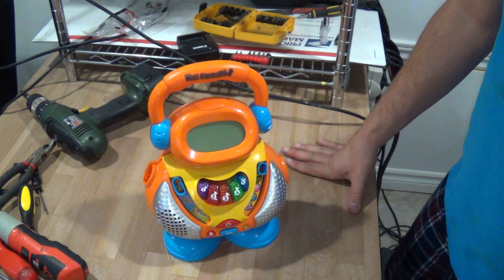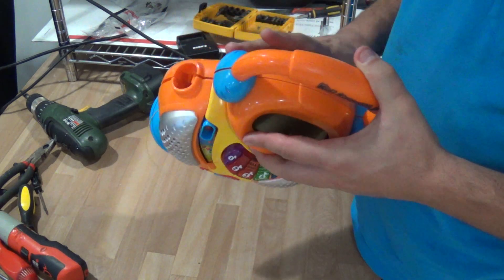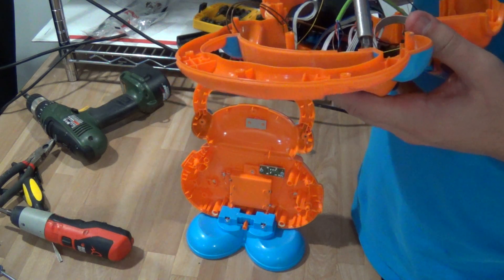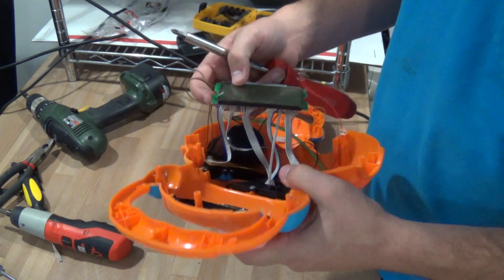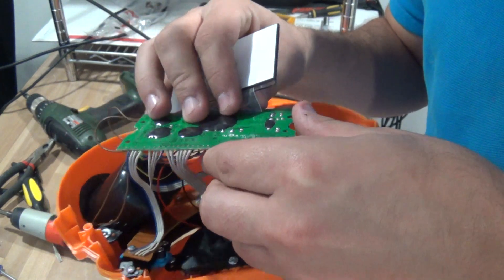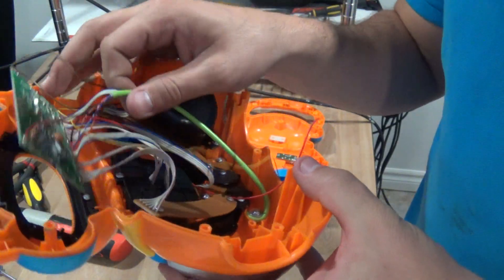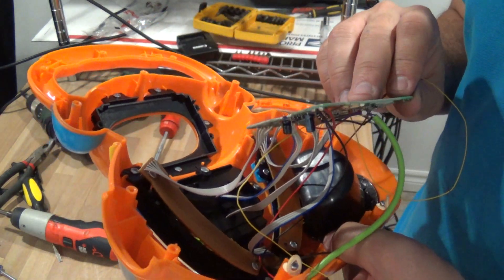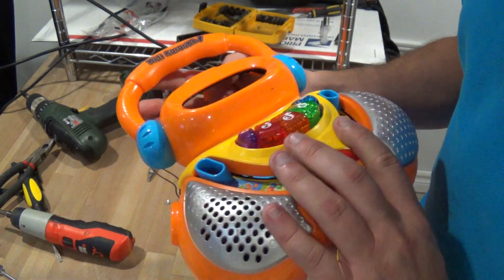Scrapping Kids Toys. Is there Money in Those Plastic Things??? Wire? Copper? Aluminium? Boards?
So in this video, I decided to look at one of my kids' toys that just stopped working. I was about to throw it in the trash and said to my self. Let me open it up. So I did and this is the video of it.